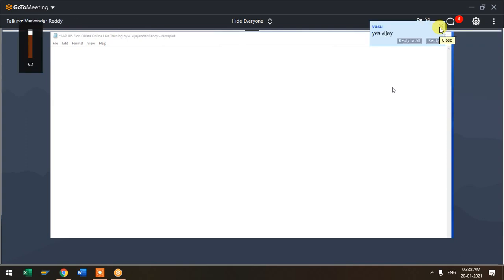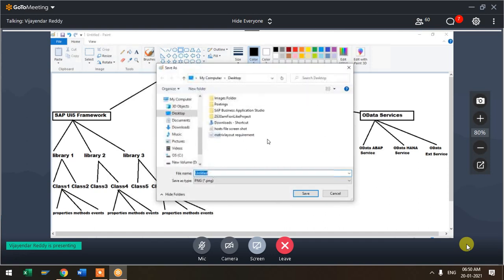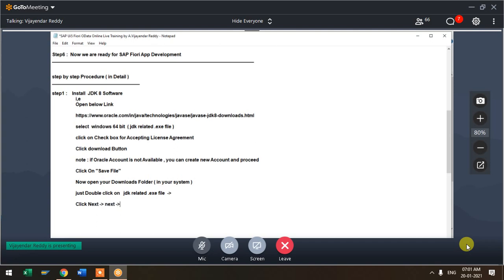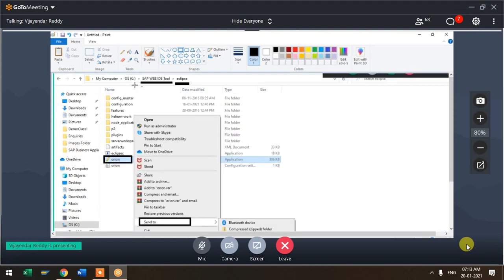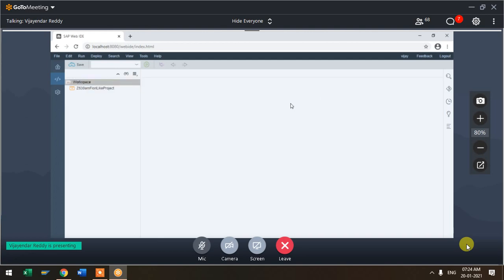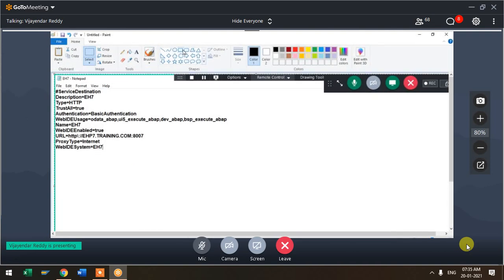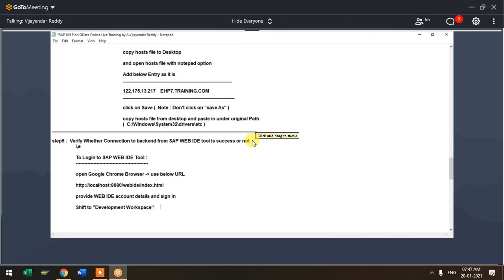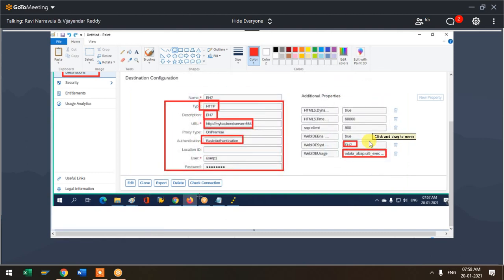Learn SAP Fiori Basics to Advanced | Class 2 | SAP Training | SAP Courses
Learn SAP Fiori | Class 2 | SAP Courses | SAP Training Basics to Advanced